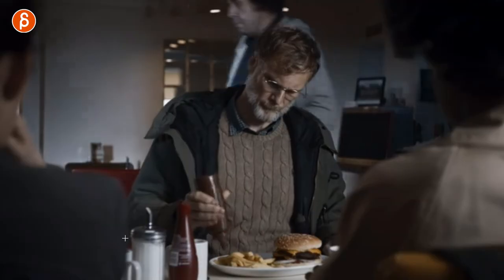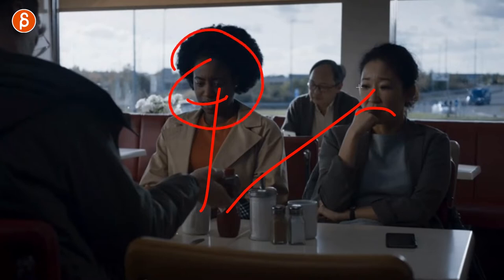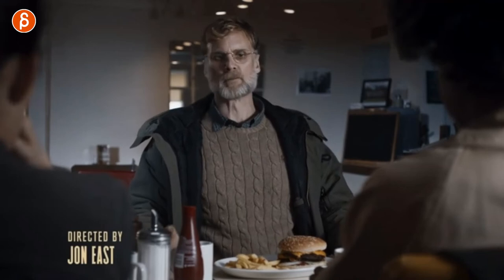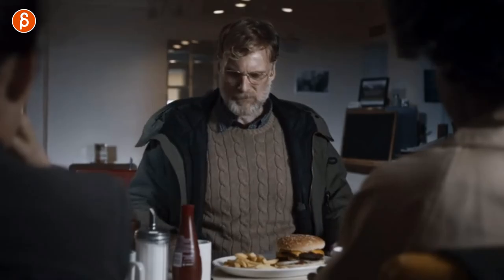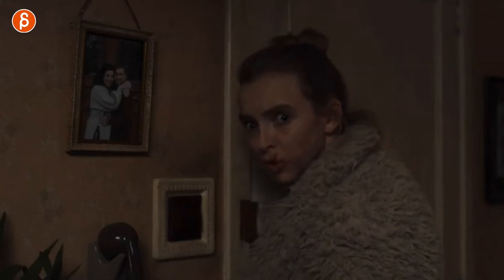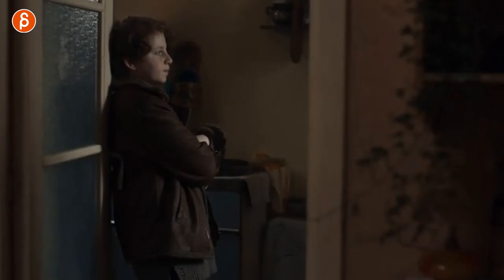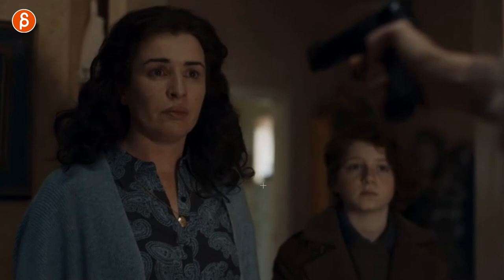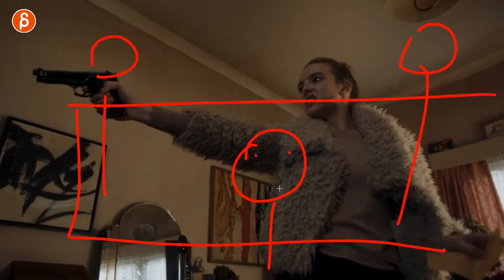Killing Eve (s1ep5 & 8) - Acting Analysis for Animators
Today's Acting Analysis for Animators takes a look at episodes 5 and 8 of season 1 of the FANTASTIC show "Killing Eve". I'm covering character reactions, scene setup and blocking, lip sync variations and more!